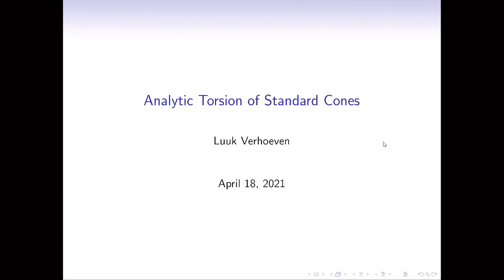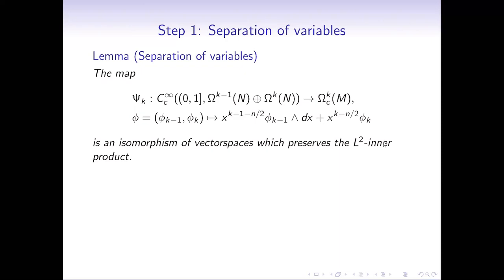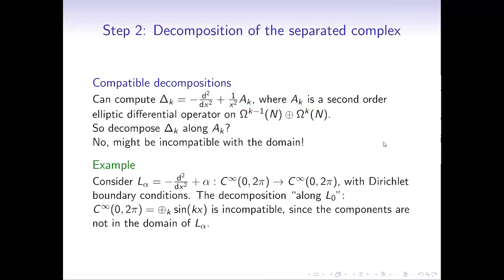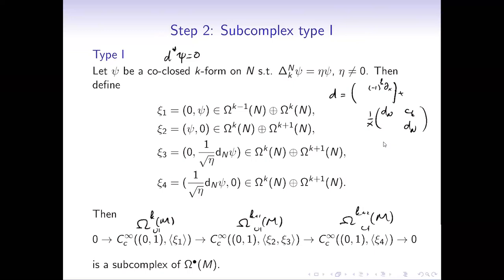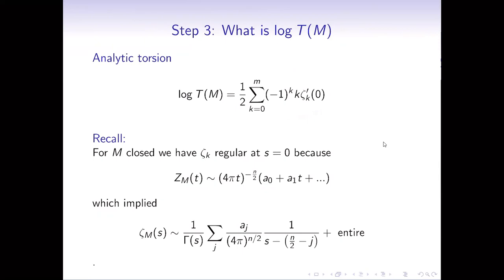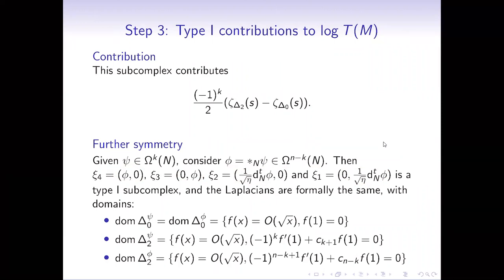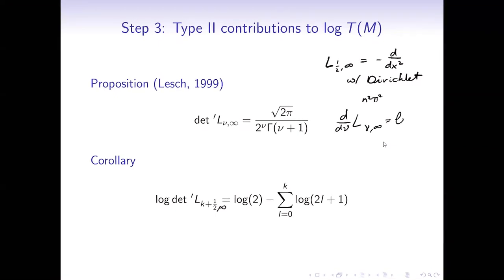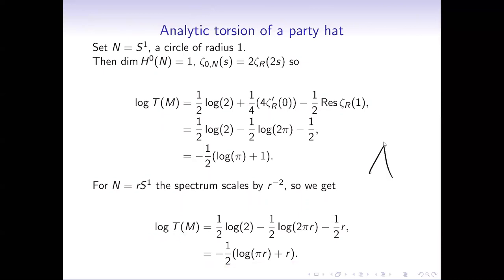Student presentations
Luuk Verhoeven: Analytic torsion of standard cones.